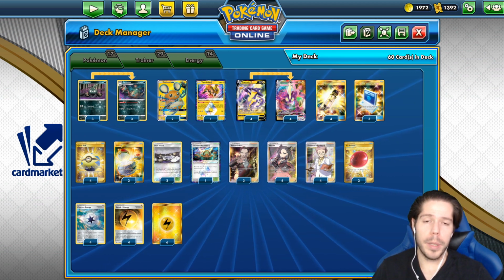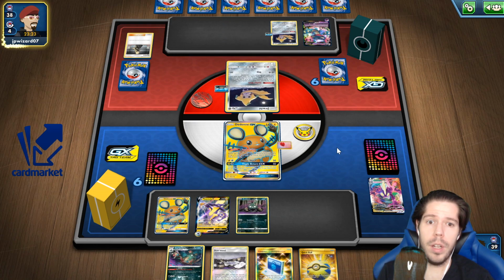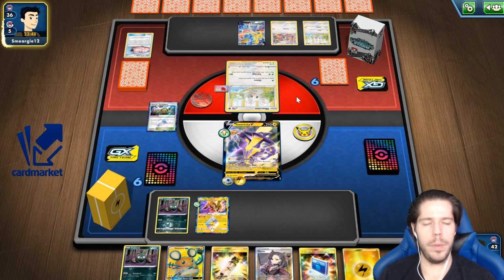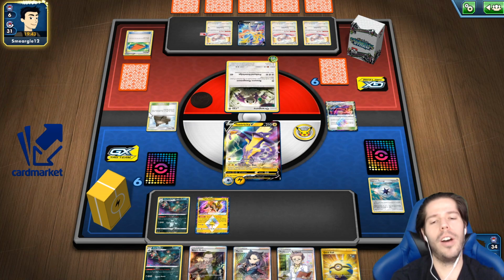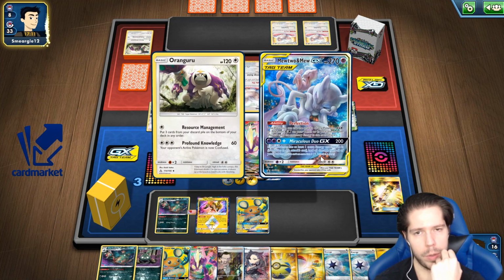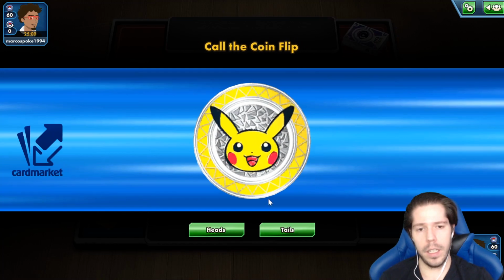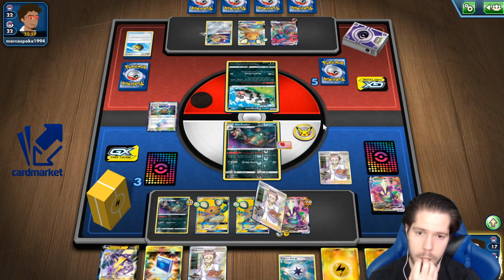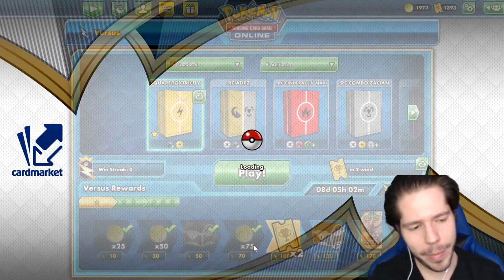CARDMARKET PRESENTS: TOXTRICITY VMAX / GARBODOR DECK WITH NEW ENGINE! [Pokemon TCG Online]